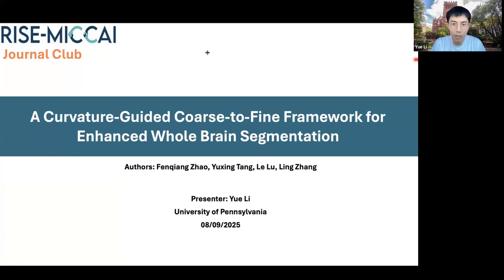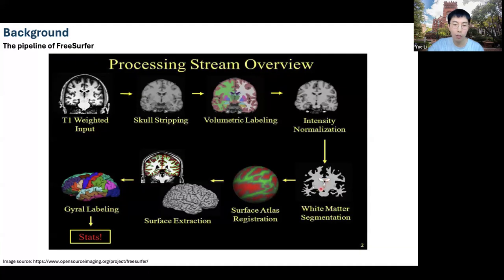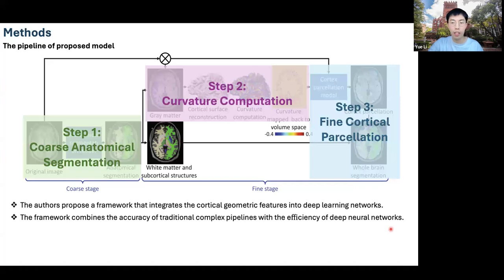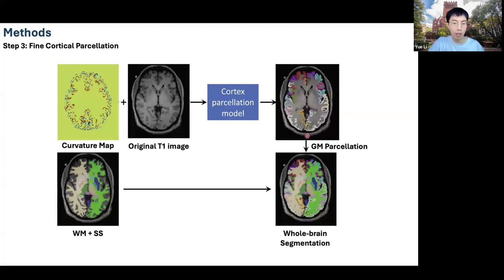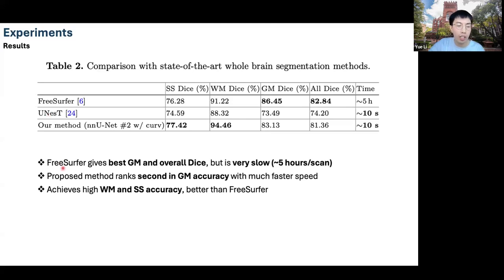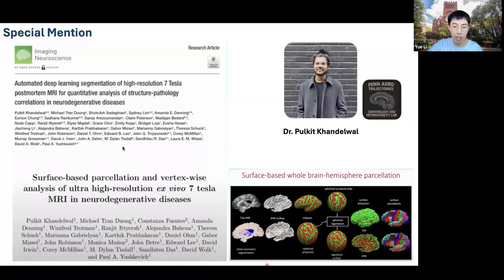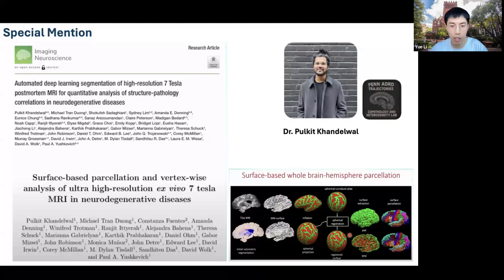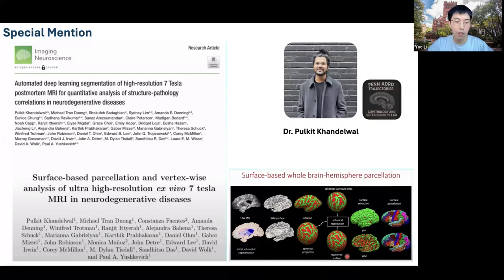RISE-MICCAI Journal Club: August 9, 2025 - Yue Li, University of Pennsylvania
Paper: A Curvature-Guided Coarse-to-Fine Framework for Enhanced Whole Brain Segmentation
Presenting author: Yue Li, PhD, University of Pennsylvania

Abstract: The authors propose an efficient and accurate whole brain segmentation framework that integrates curvature features—commonly used in surface-based pipelines but overlooked by deep learning methods—into neural networks. The method begins with a coarse segmentation of major tissue types (WM, GM, subcortical), followed by cortical surface reconstruction and vertex-wise curvature computation. These geometric features are then mapped back to the image space and combined with intensity information to train a refined cortical parcellation model. The framework is modular, compatible with any backbone network, and demonstrates improved accuracy on the Mindboggle-101 dataset without sacrificing speed.